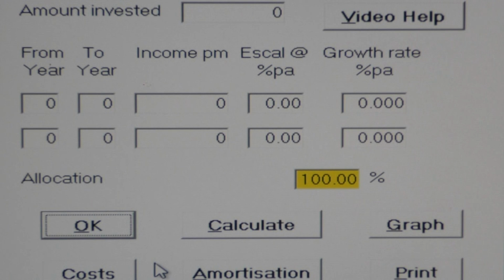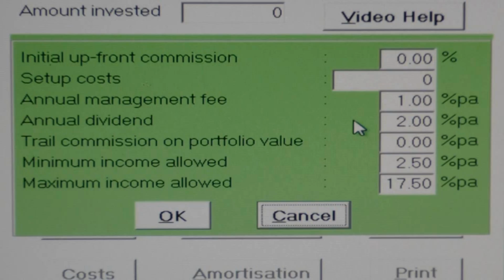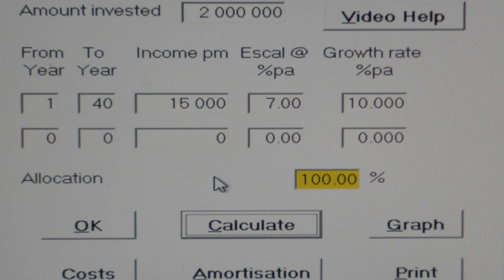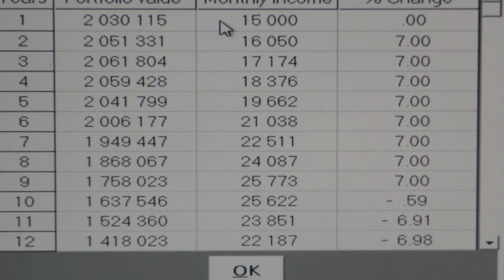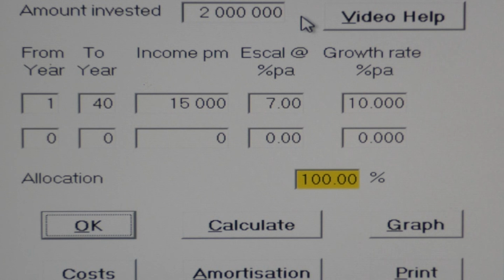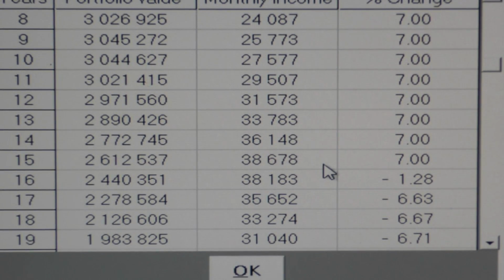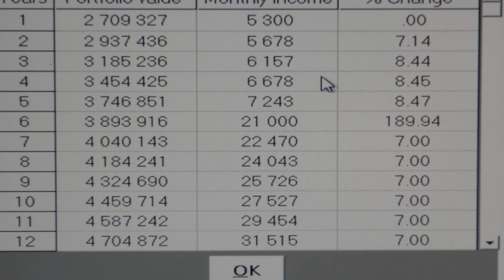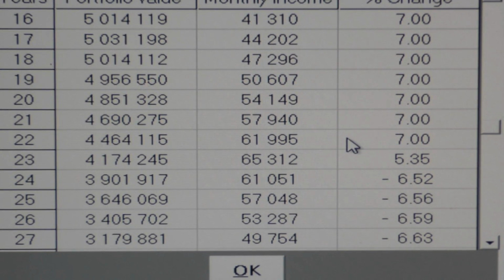Draw Down Living Annuity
How to get more money, for longer, from a Living Annuity.